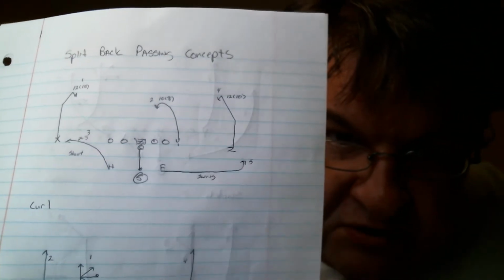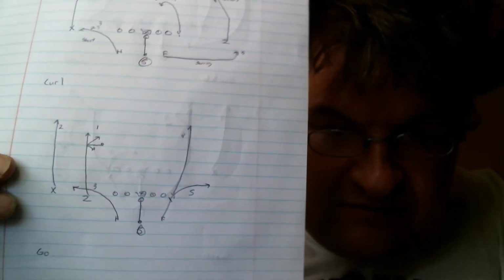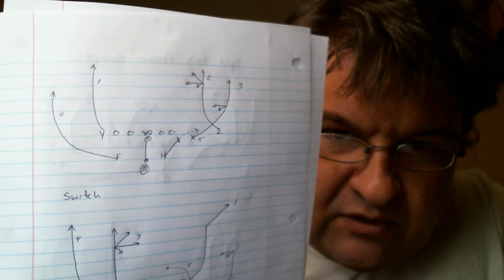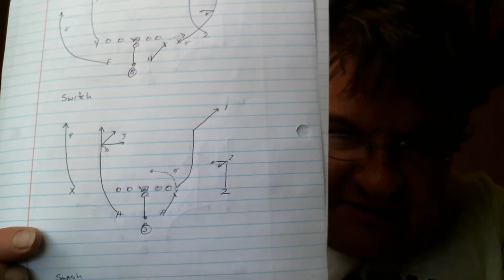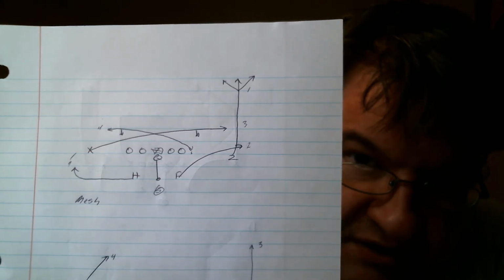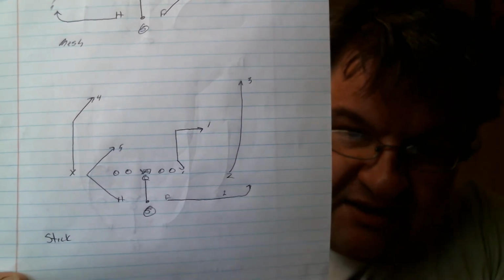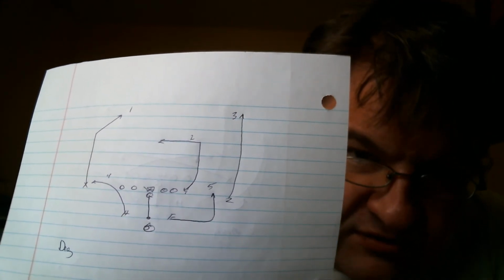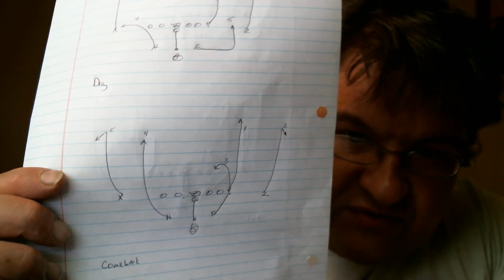New Splitback Passing Concepts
blending Run and Shoot and Air Raid Concepts into the split back offense.